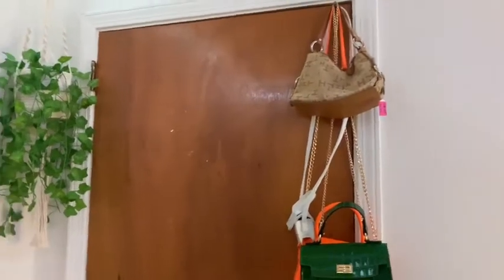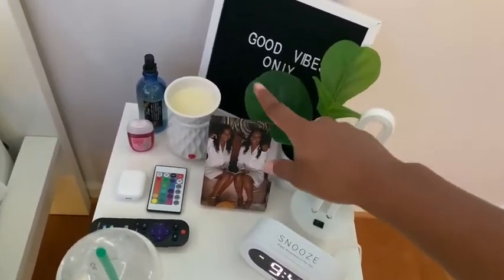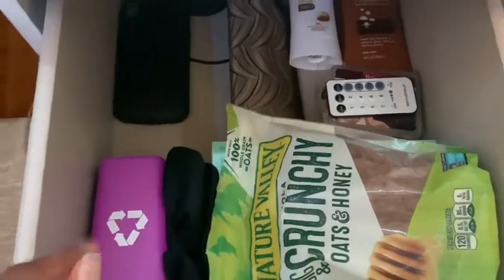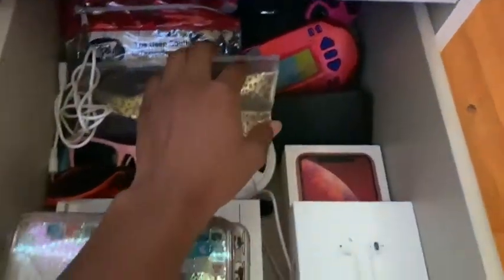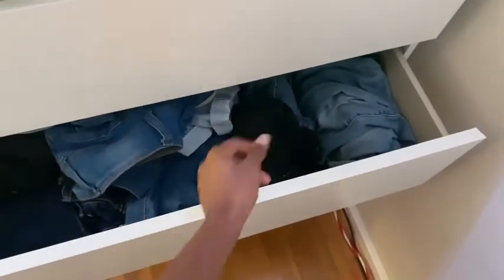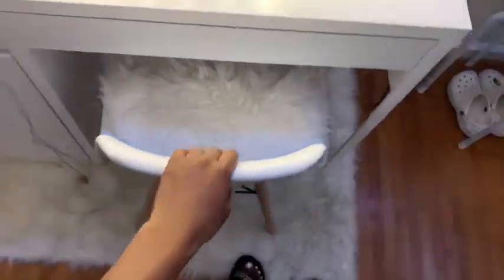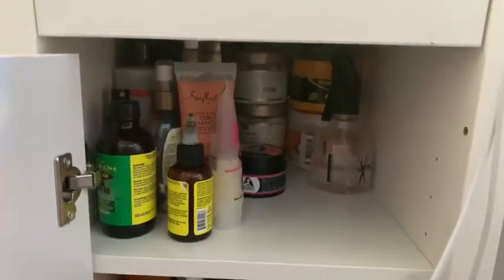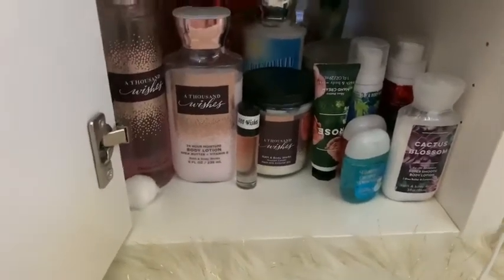my AESTHETIC room tour+detailed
Thank you for watching don’t forget to like and subscribe and let me know what kind of content you would like to see and plz share with you’re family and friends. Let me know how you guys liked my room and my new intro and outro❤️Thank You for 60 subscribers ❤️❤️

                                  SC: princess.gelli

Name: Angelica
Age: 16
Grade: Junior